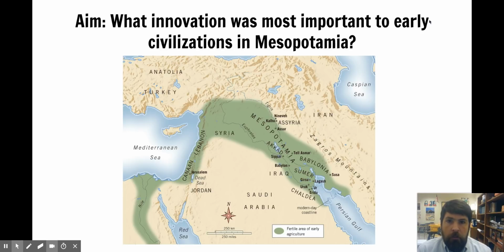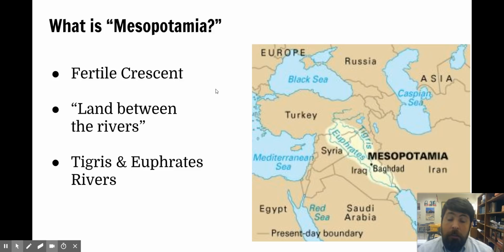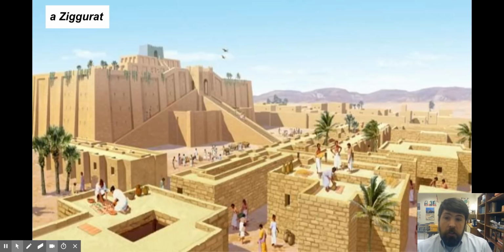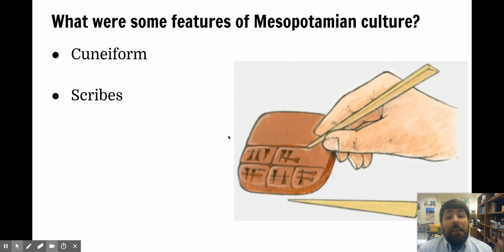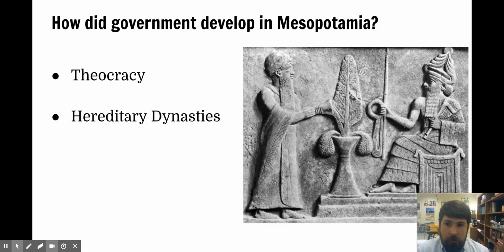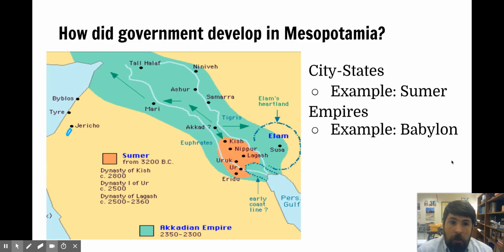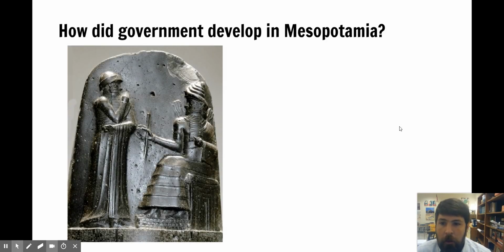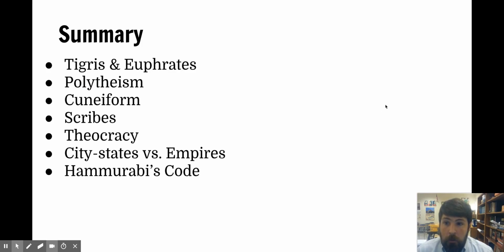2.2 Ancient Mesopotamia